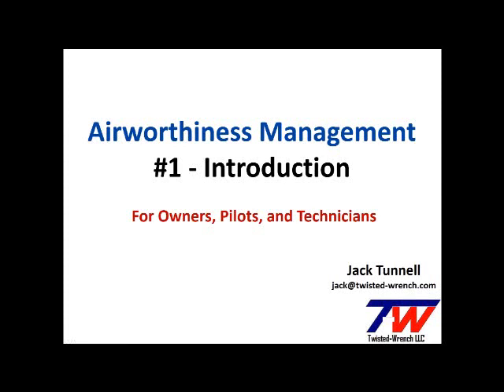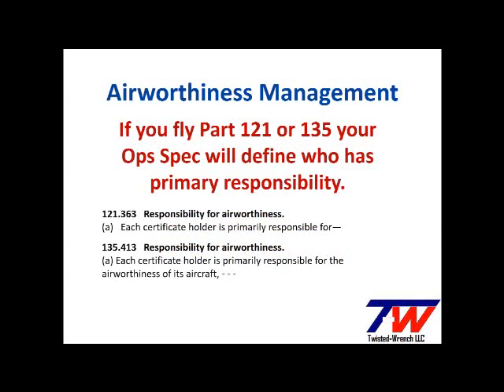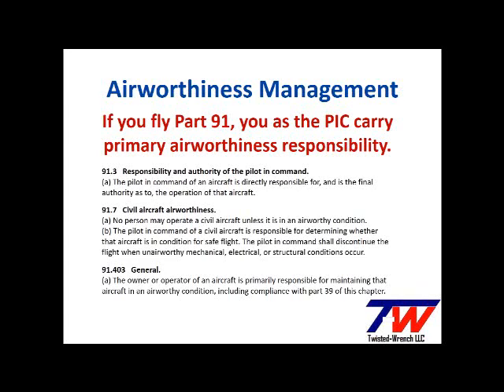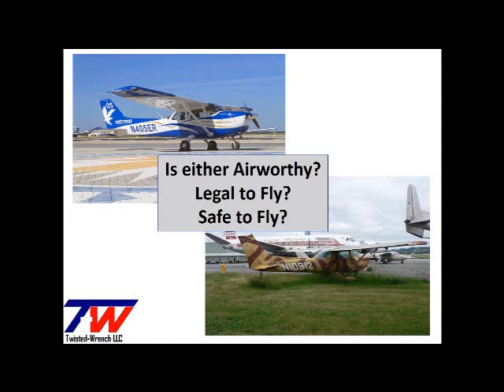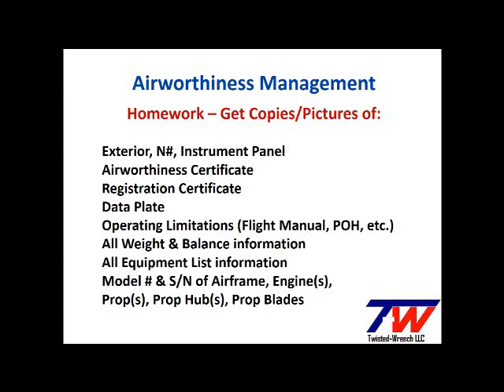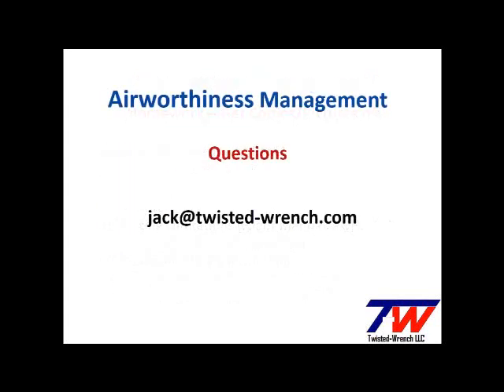Airworthiness Management #1 Introduction